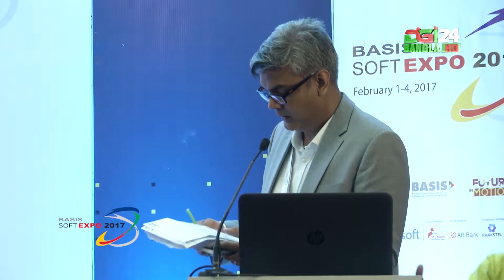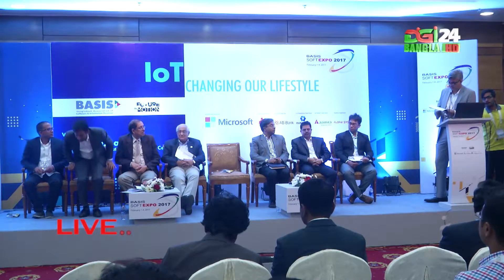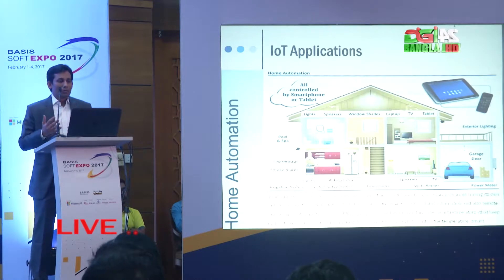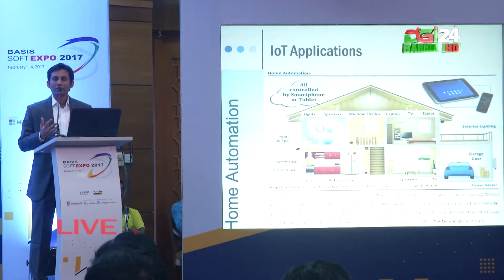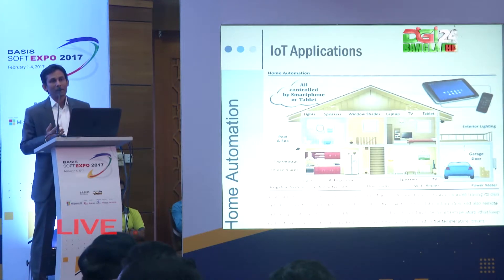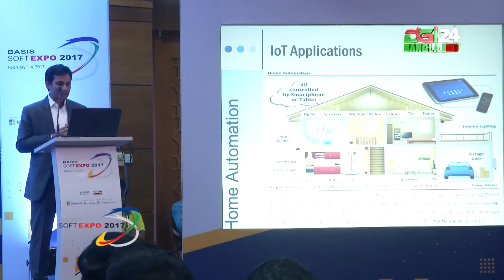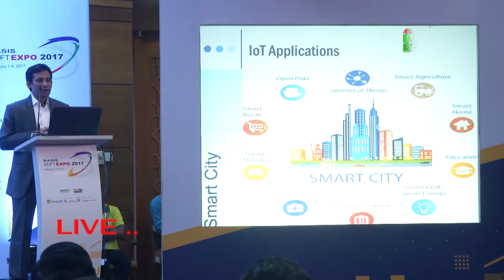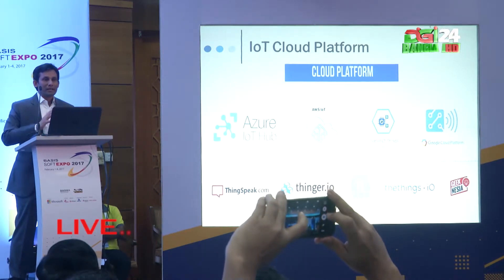Md. Shamsul Haque - IoT : Changing our Lifestyle - BASIS SoftExpo 2017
Speech of IoT : Changing our Lifestyle - BASIS SoftExpo 2017

Md. Shamsul Haque
Project Manager
Leadsoft Bangladesh Limited

Seminar
Date:  2nd February 2017, Thursday
Time:  11:00 AM~01:00 PM
Venue:  Media Bazzar

The Internet of Things (IoT) is relatively a new concept which means that it is a system of interrelated computing devices, mechanical and digital machines, objects, animals or people that are provided with unique identifiers and the ability to transfer data over a network using an IP address only and without requiring human-to-human or human-to-computer interaction.